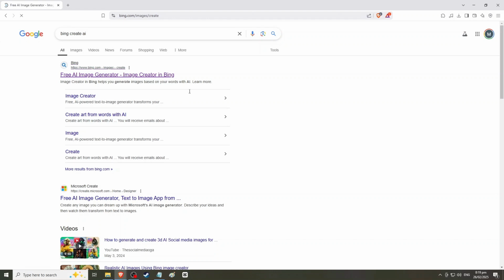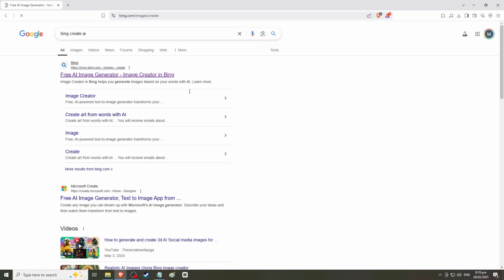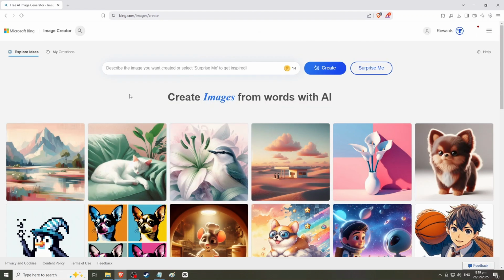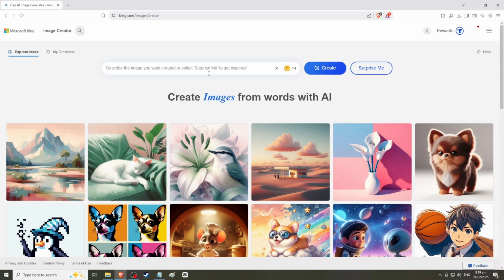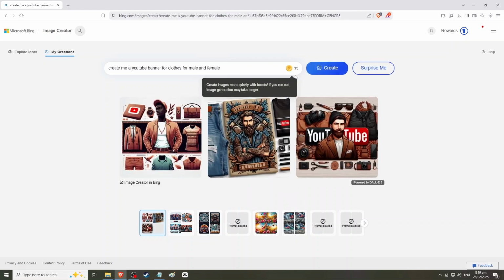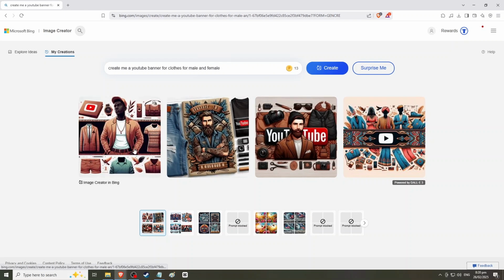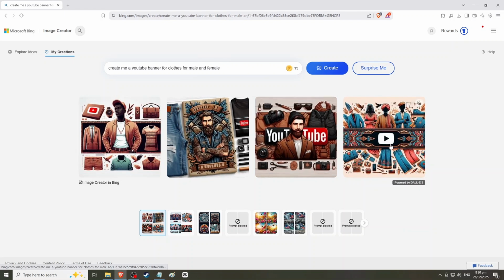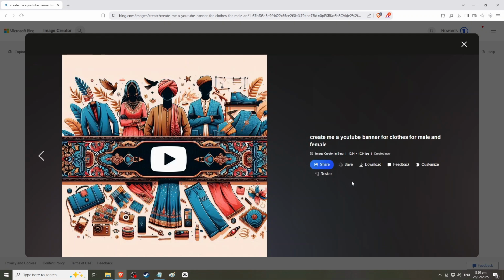How to Make YouTube Banner Using AI?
Make YouTube Banner Using AI (FREE)

Want a professional-looking YouTube banner without spending a dime? In this video, I’ll show you how to create an eye-catching YouTube banner using AI tools – for FREE! Whether you're a beginner or looking to upgrade your channel’s look, this guide will walk you through everything step by step.